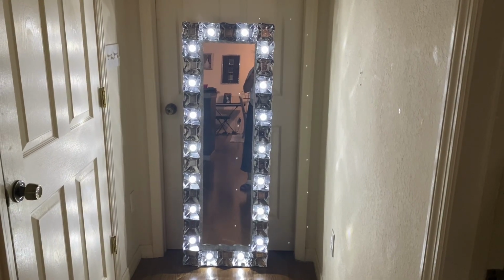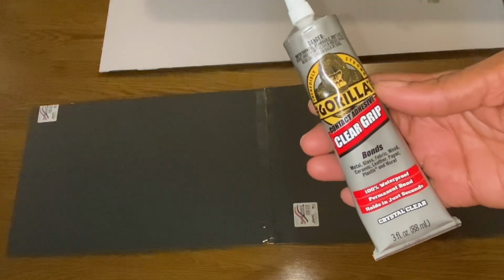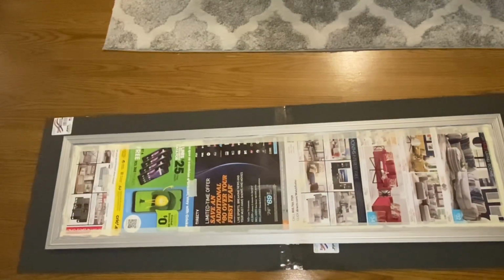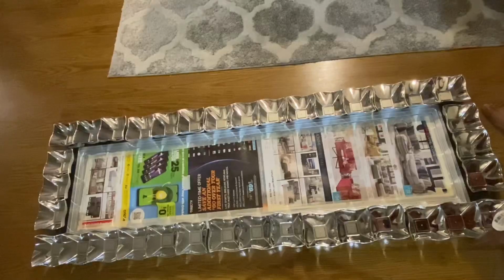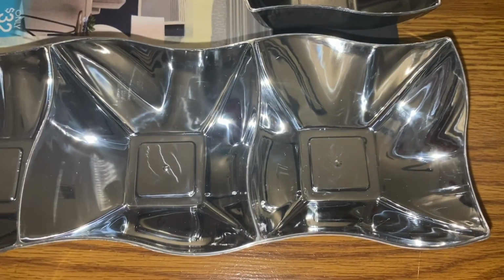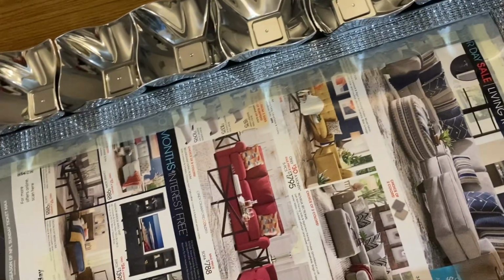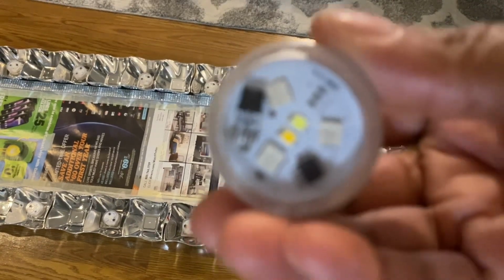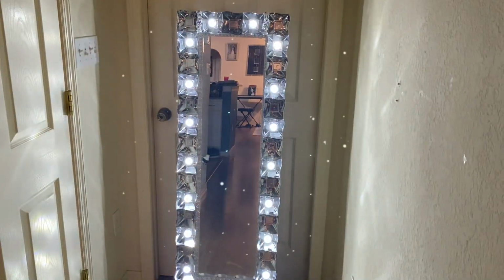DIY Door Mirror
On this channel I have shown you how to make over a door mirror to make it look more glamorous. It is a quick and easy project and very appealing to the eyes. It will add to the decor of any room, especially the bedroom or bathroom. It may even be placed on a closet door.

Not only was it easy but it was also very budget friendly to make. I love being able to make items that don’t destroy the pocket.

I enjoy making these items and I enjoy showing you how I do them so you may hopefully be inspired to try them yourself.

There are many ways in which a mirror like this could be made over but I decided to do it this way with items I already had on hand. Of course it can be done with whatever size mirror you have and even white foam boards or a cardboard project board for the backing. You can also add different craft items to it to make it how you like.

Items used:
Door mirror from Walmart
Foam boards (2)
Silver three part trays from Dollar Tree
Folk Art Silver paint
Acrylic rocks
Diamond wrap
Submersible lights with remote

Tools:
Tape
Paint brush
Strong adhesive

All music by @LAKEYINSPIRED